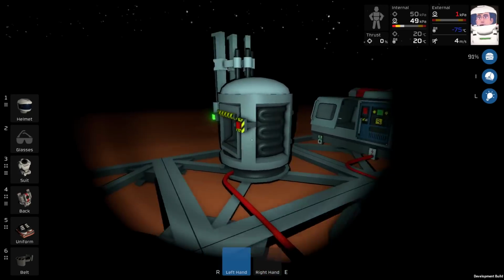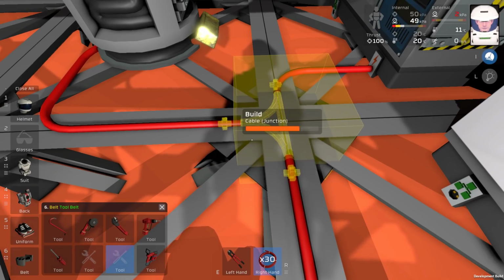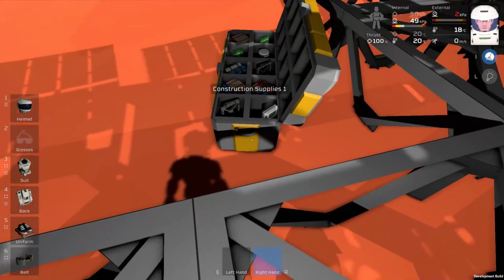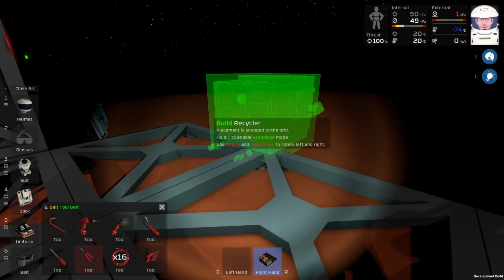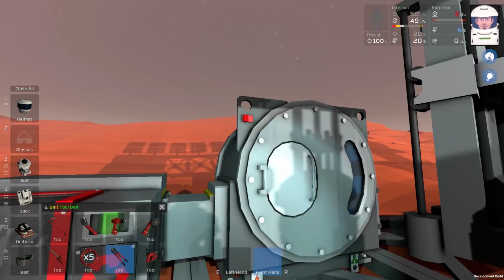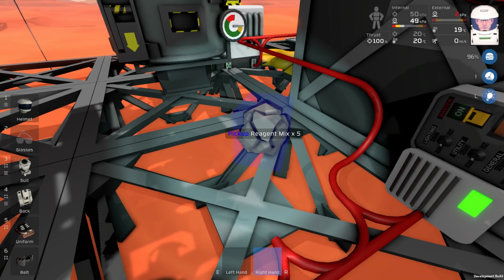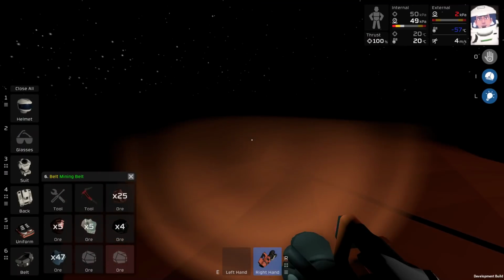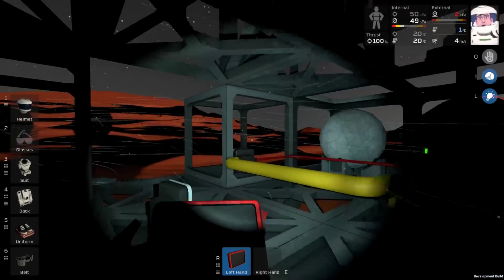Stationeers / EP 12 - Workspace Improvements / Mars Colonization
In this Let's Play Tutorial Series I'll be going over the fundamental game play mechanics and how to master survival starting from day one. I'll be sure to answer all that I can.